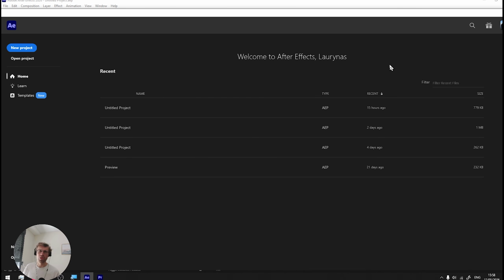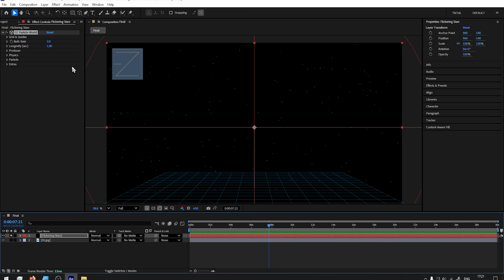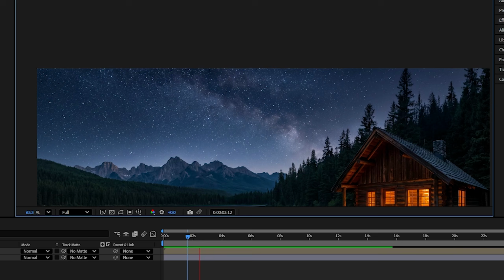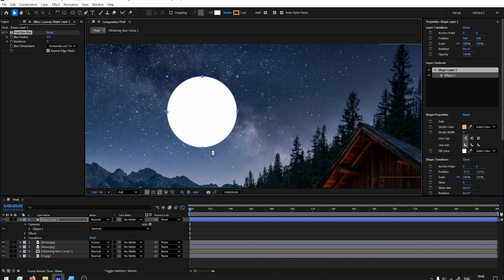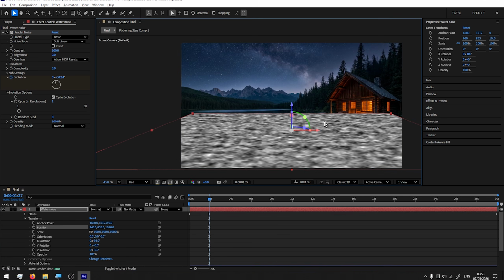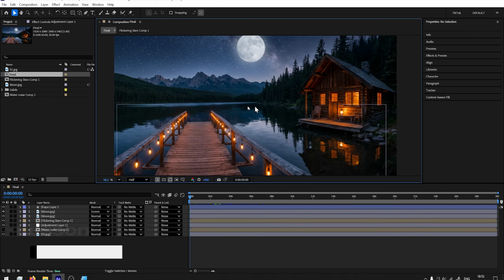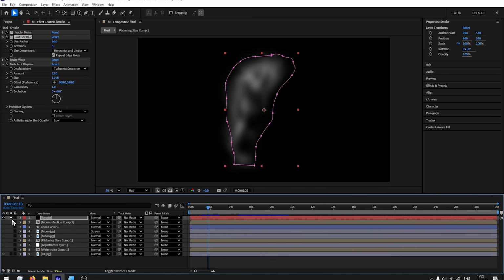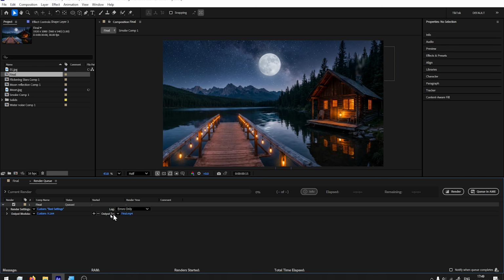After Effects Crash Course: Ambient Animations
Creating your own custom animations is not only more fun and engaging, but it also saves you the money you might otherwise spend trying to generate the perfect ambience video with AI.

In this free, full-length After Effects crash course, you will learn how to bring a Lakeside Cabin image to life. We will cover how to add ambient effects such as:

- Flickering Stars
- Lake water ripples
- Flickering lantern glow
- Smoke rising from a chimney
- (BONUS) Moon compositing to match your scene perfectly.

So get yourself a free afternoon and let's start!

00:00 Intro
00:37 Quick Interface introduction
01:51 First Composition
03:16 Flickering Stars animation
07:21 RAM purge
11:12 Flickering Stars Loop
16:03 Moon compositing
17:08 Moon masking
19:00 Improve the Moon
22:15 Moon glow
24:16 Water animation
28:18 3D layer as a surface of a lake
34:12 Common glitch
34:50 Water ripples
38:40 Moon reflection
42:00 Chimney Smoke
48:37 Flickering lantern glow
52:35 Exporting the loop
54:10 Final result